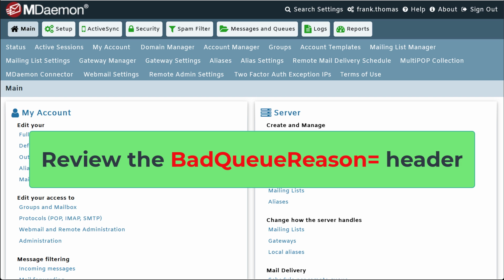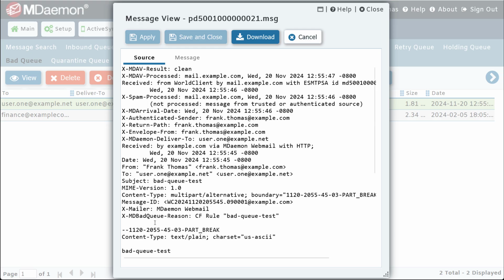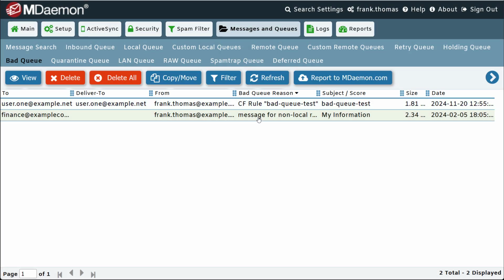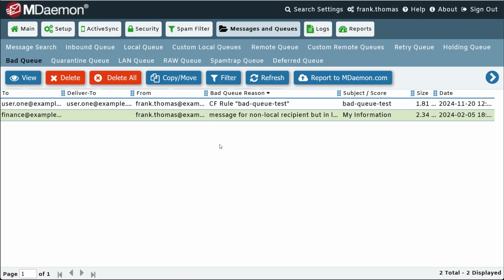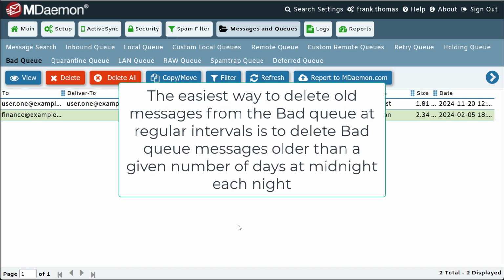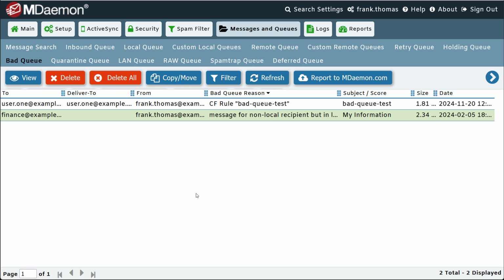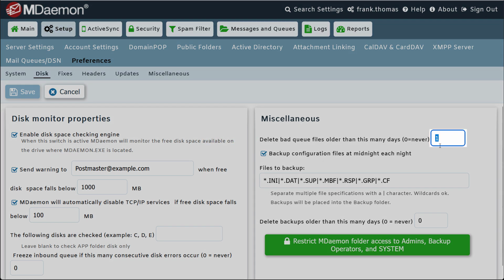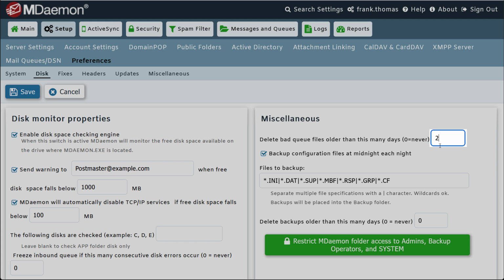How to automatically delete old messages from the Bad Messages Queue in MDaemon Email Server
MDaemon's "Bad Messages" queue is used to store messages that could not be delivered for a given period of time, or messages that were placed there by other security processes, such as a content filtering rule.

This tutorial explains how to configure settings to automatically delete message from the Bad queue after a given period of time.

MDaemon Email Server is a trusted alternative to Microsoft 365 and Microsoft Exchange Server. to learn more.